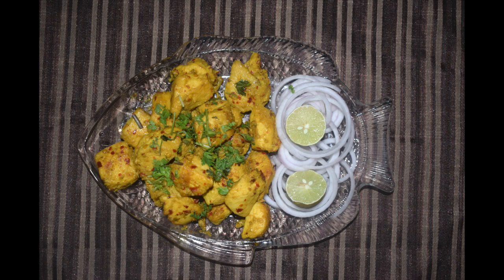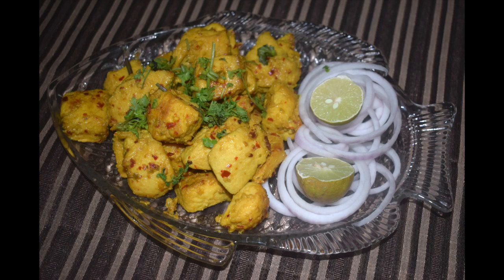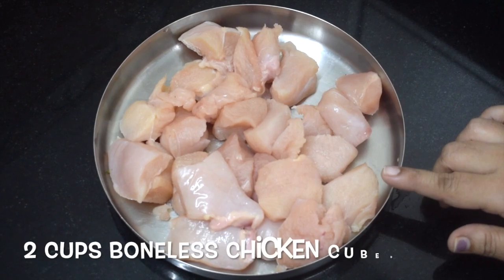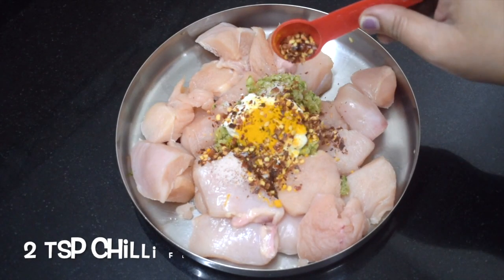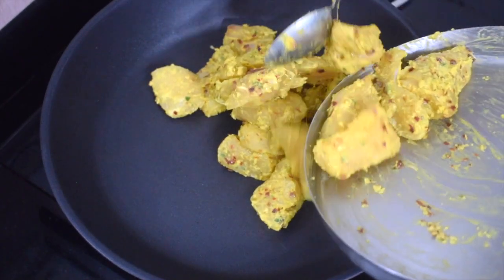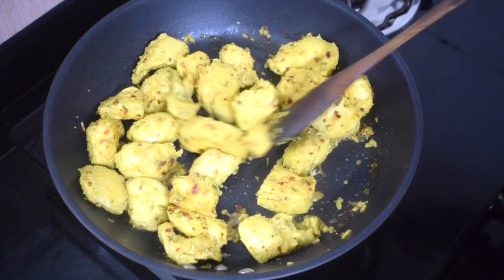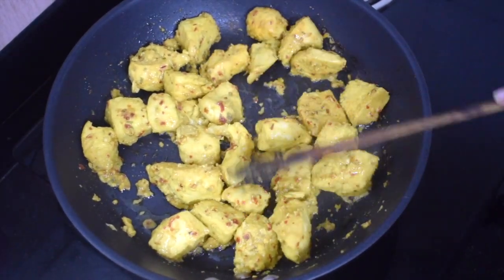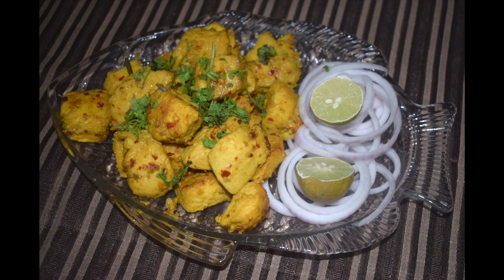Kebabs - Chicken Appetizer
Kebabs have always been and will always be on the list of my favorite food. It doesn’t matter if it's green , white or red.

It tastes good as a starter or as a side for your rice or roti. You can stuff this kebab along with some onions & veggies in your favorite flatbread and have it as wrap.

2 cups cubed chicken
1 tbsp ginger garlic green chilly paste
Salt as required
1 tsp turmeric powder
2 tsp chilly flakes
Juice of half a lemon
1 tsp ghee
1/2  tsp garam masala